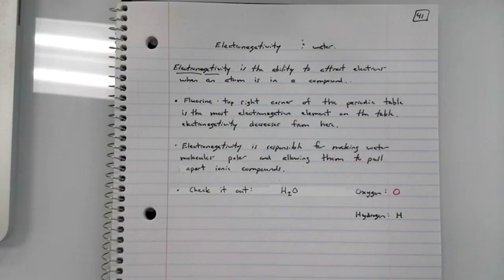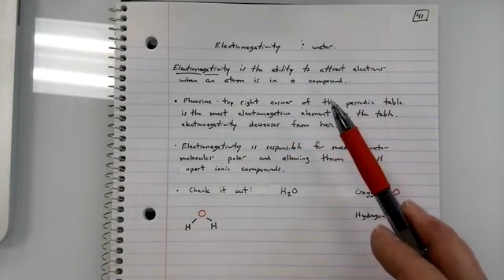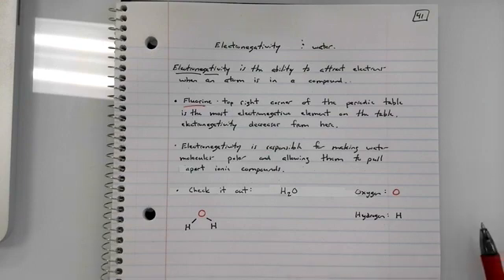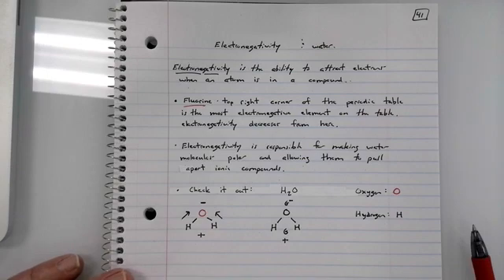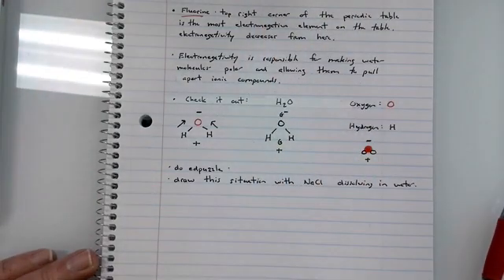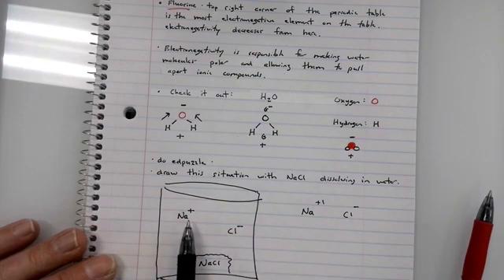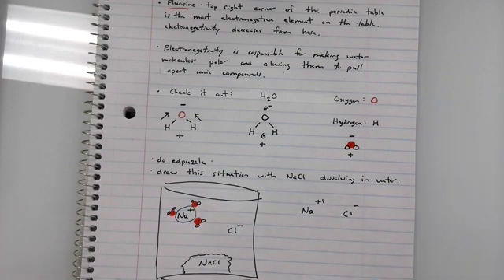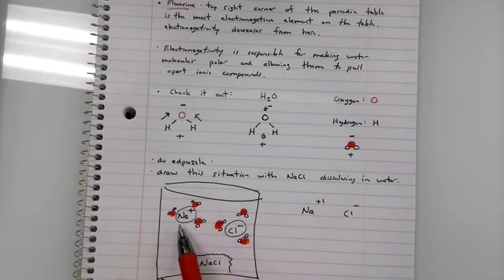S2M1 Electronegativity & Water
A brief introduction to electronegativity and how it helps make water a polar molecule